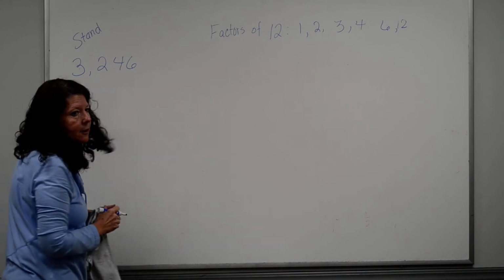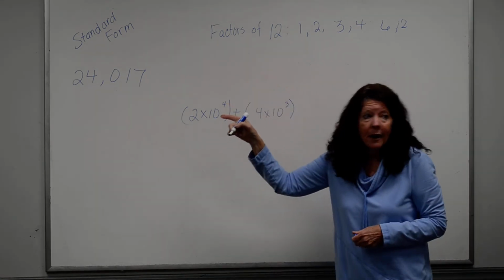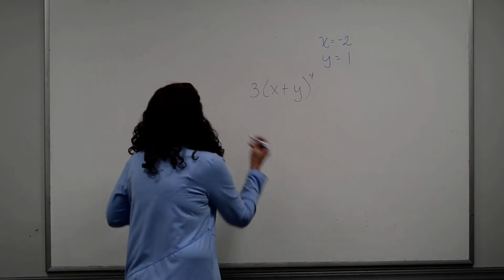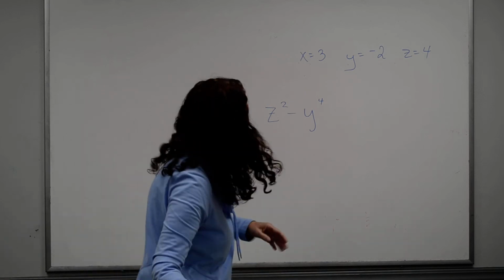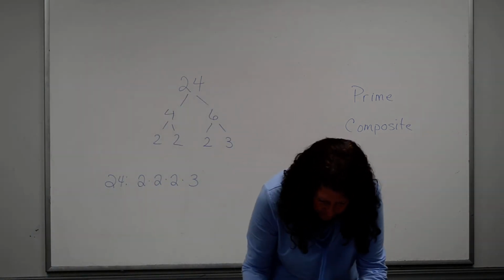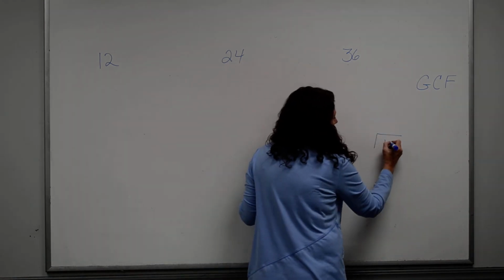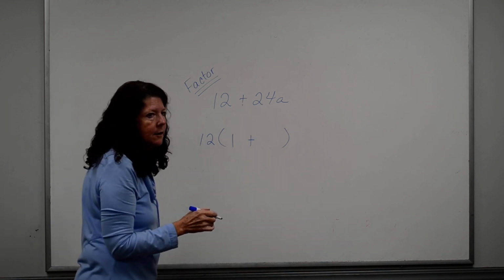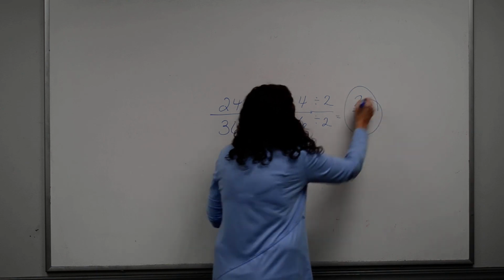2. November 1, 2022 (pre-albegra)